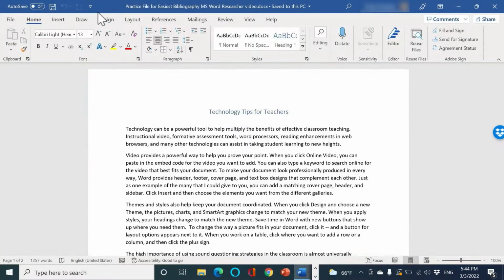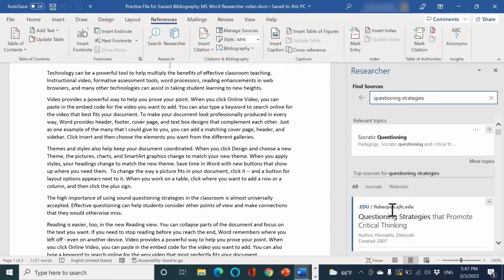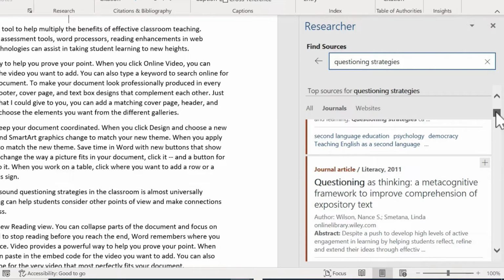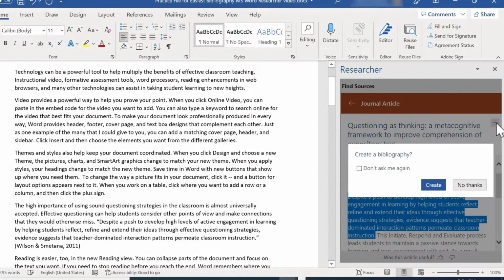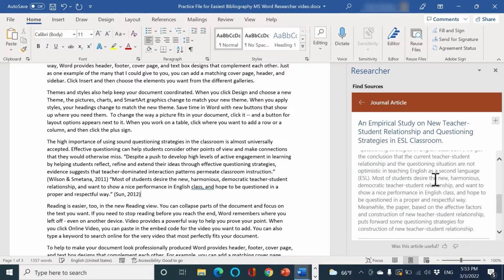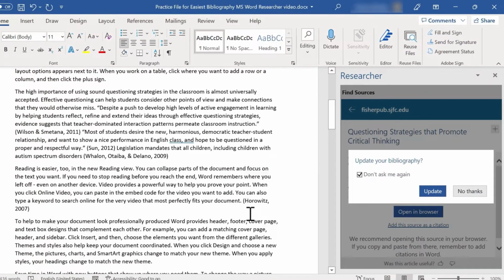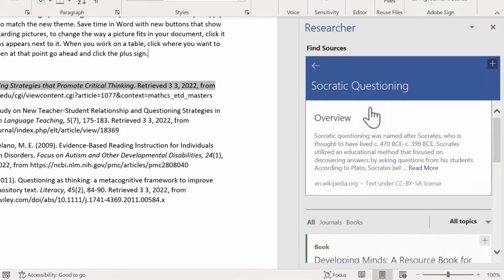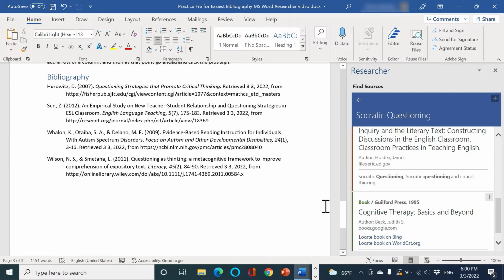Easiest Bibliography Creator - Microsoft Word Researcher for Word 365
Learn how to easily create a bibliography for your Microsoft Word document by using the new Researcher tool for Microsoft 365 versions of Word. This powerful tool will change the lives of students who dread writing bibliographies, lists of references, or sources cited lists.